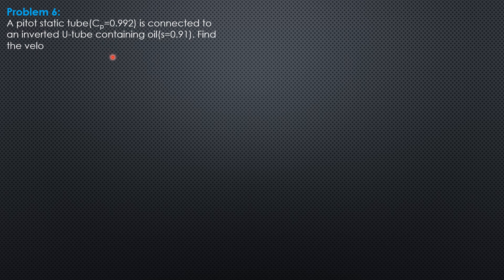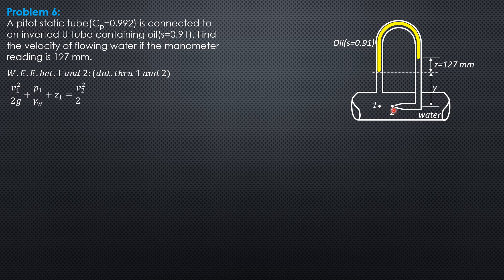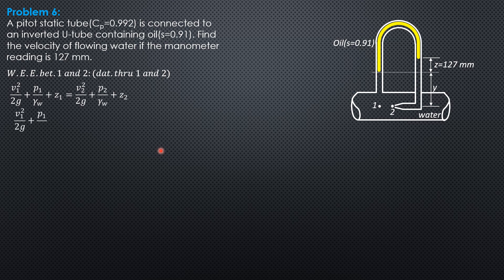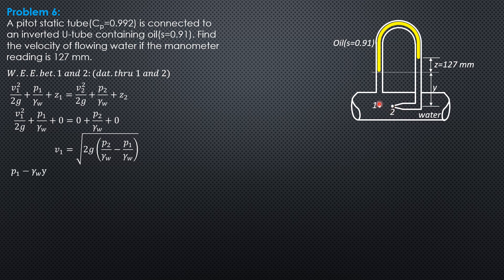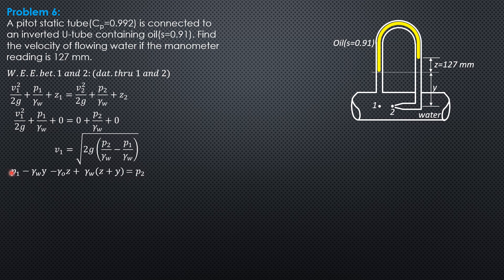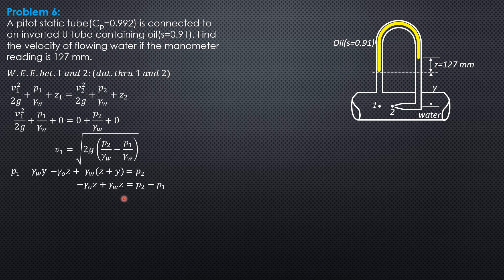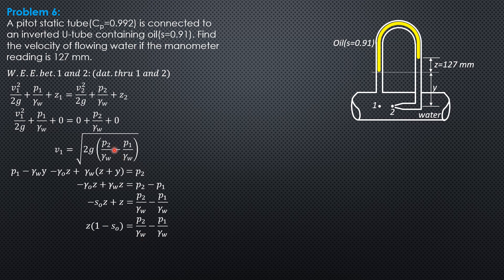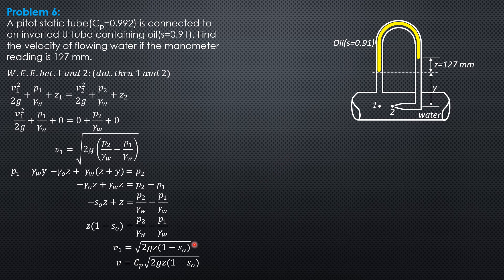FLOW METERS, Example 6